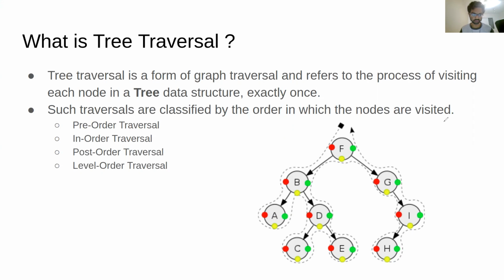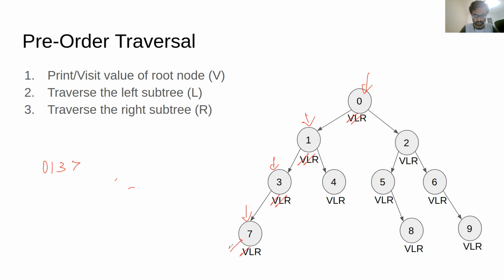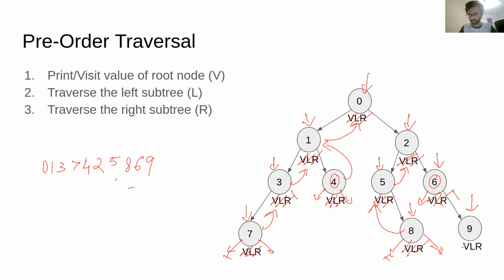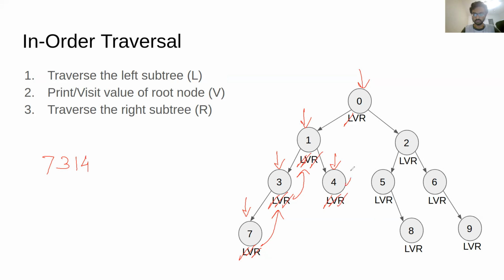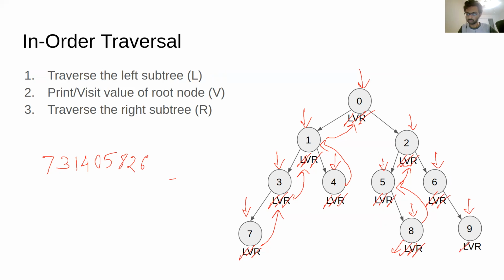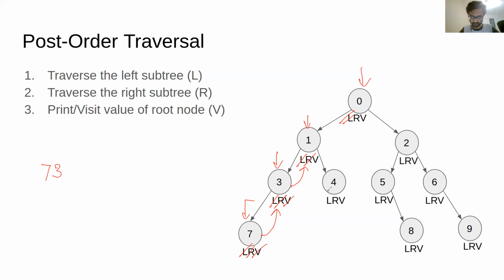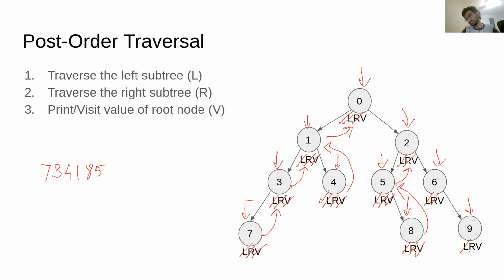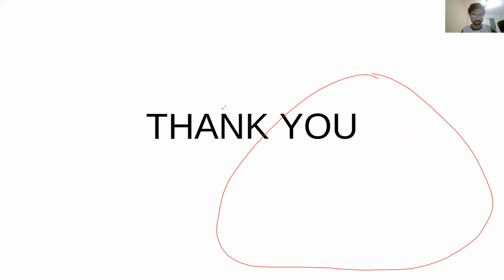Binary Tree Traversal Methods